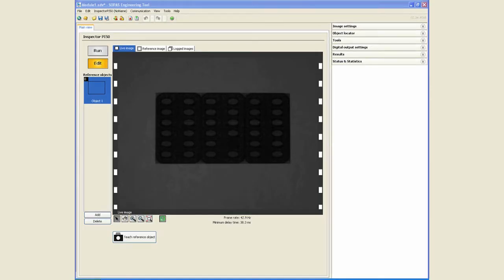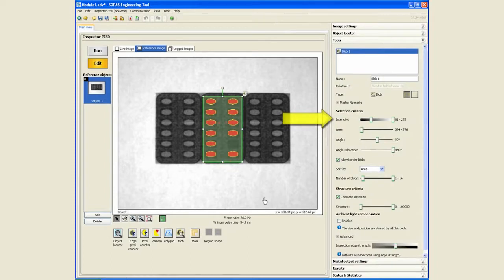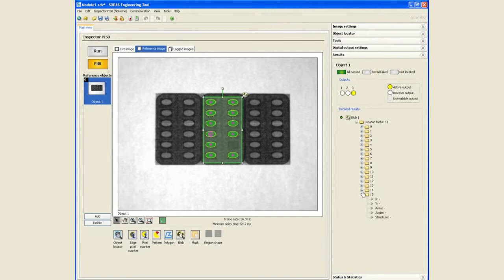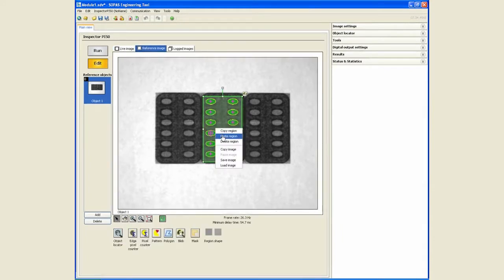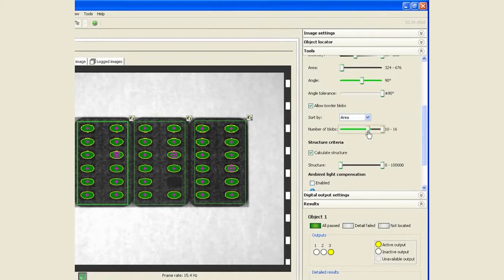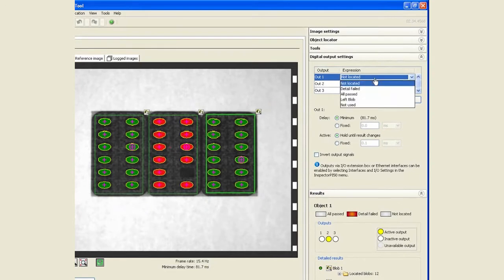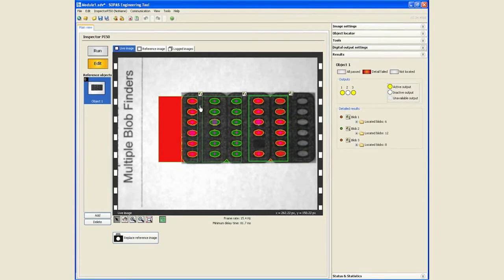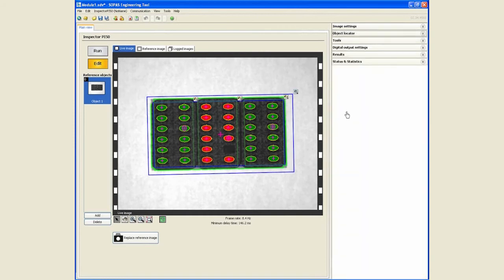Inspector PI50 vision sensor (Module 2): Inspection and location of parts using blob tool | SICK AG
This video illustrates the simplicity and functionality of the Inspector PI50 vision sensor. In this video, we show how you can use the Blob tool to locate and inspect randomly or reliably presented parts. Please review other modules in this tutorial series to get maximum expertise on how to use this device for your application.